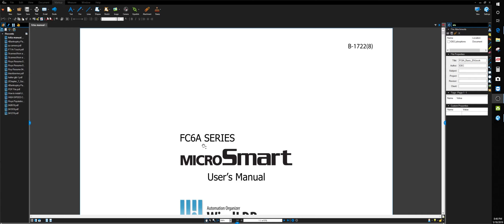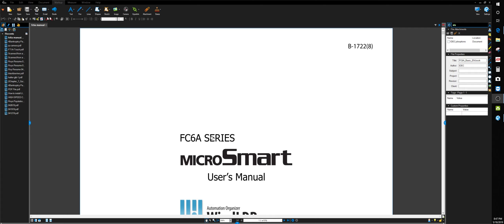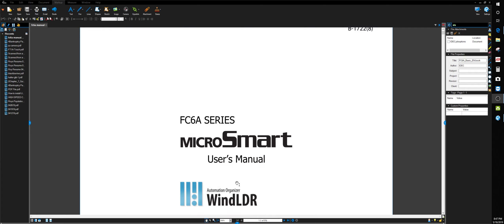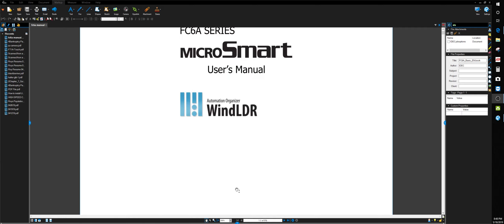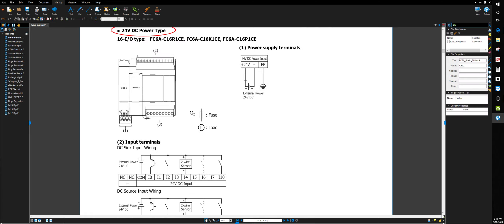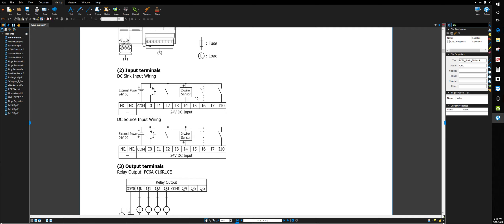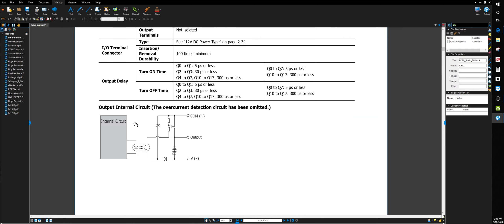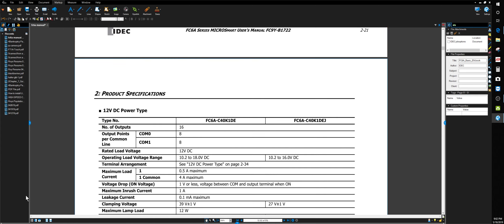How to wire a IDEC FC6A PLC!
Breif explanation of how to wire the power, inputs, and outputs on an IDEC PLC.  Any question give me a shout.  Here is a link to lots of literature, and manuals on the IDEC PLC.